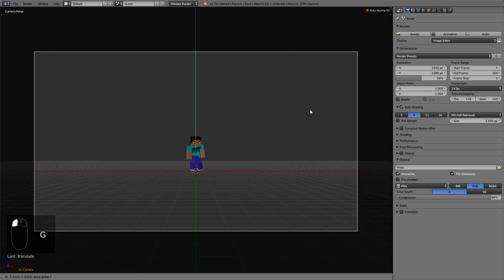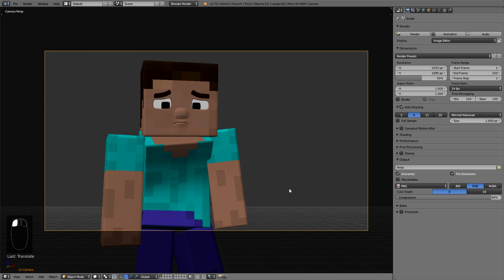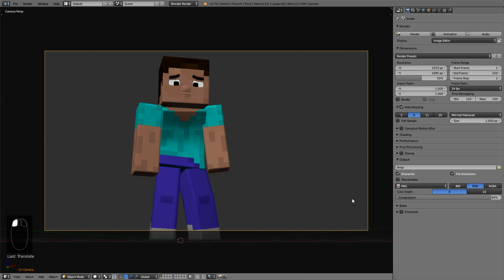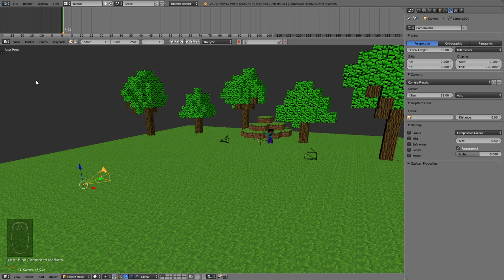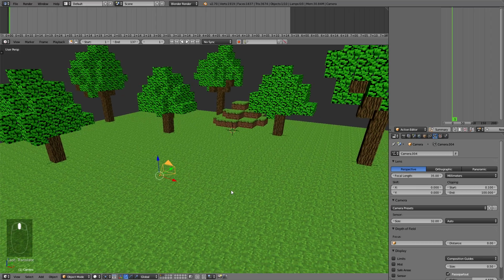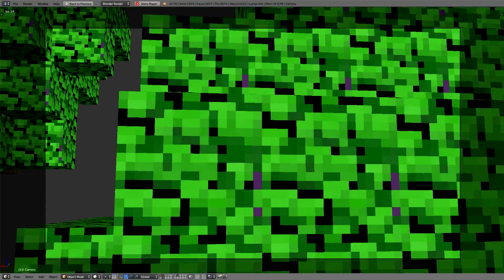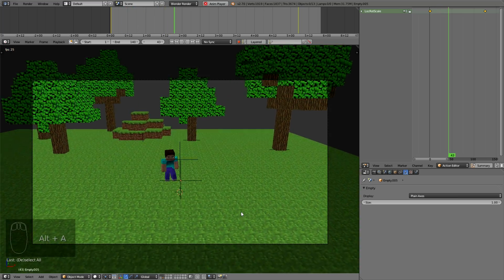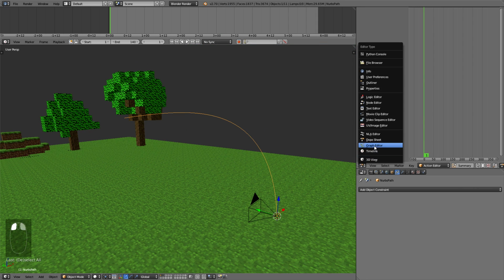Making Minecraft Animations - Part 3 - Staging (Tutorial)